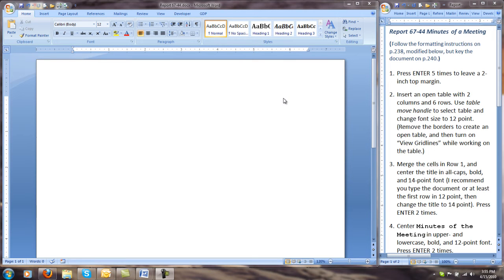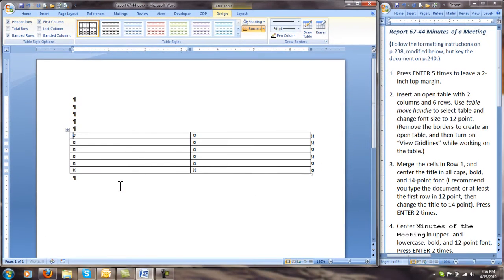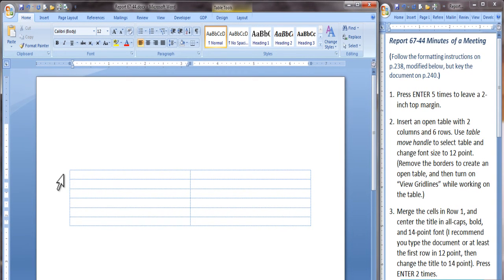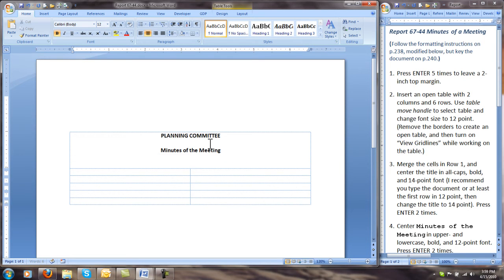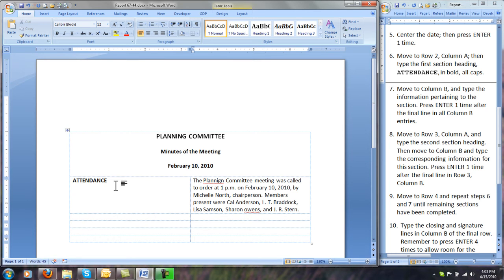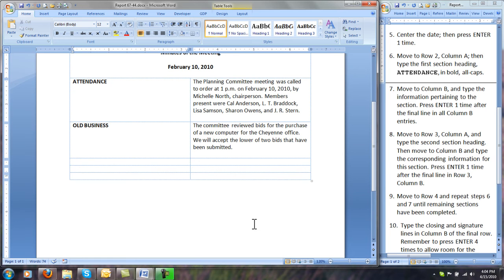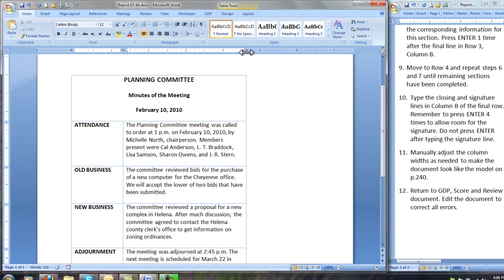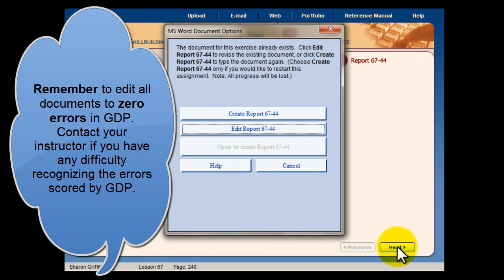Report-67-44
Creating Report 67-44 (GDP Document Processing): Minutes of a Meeting